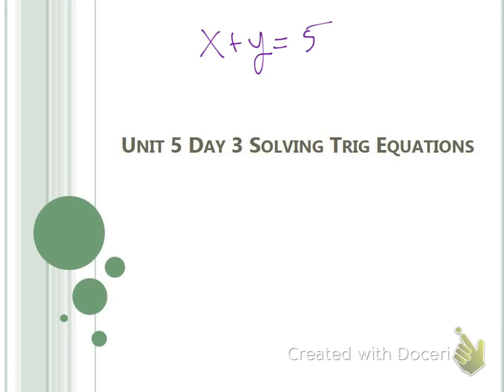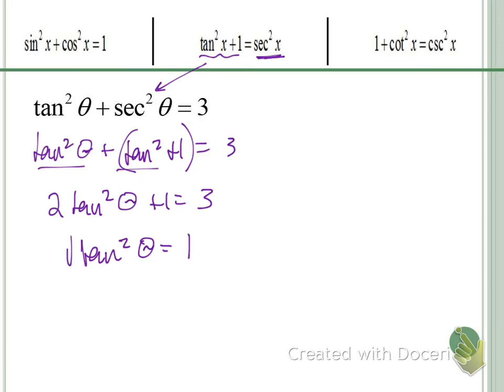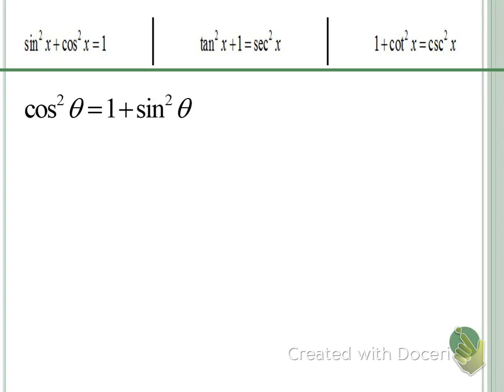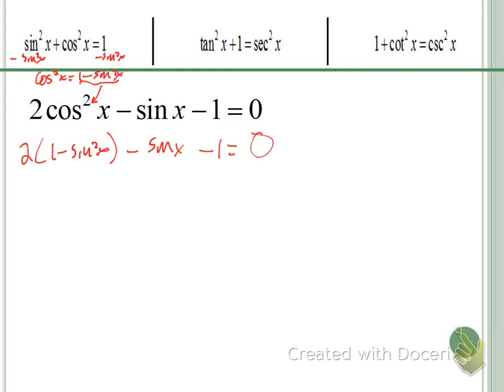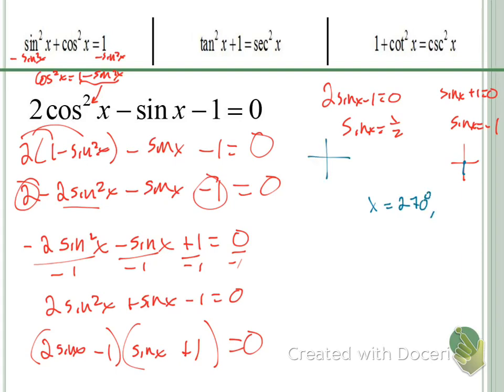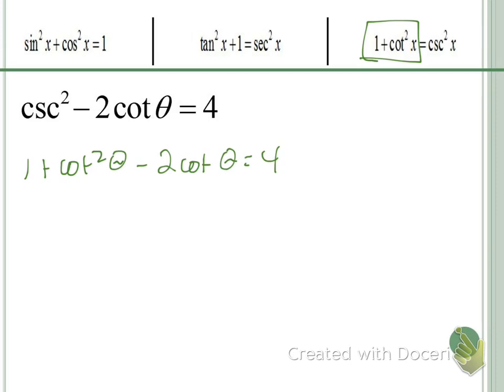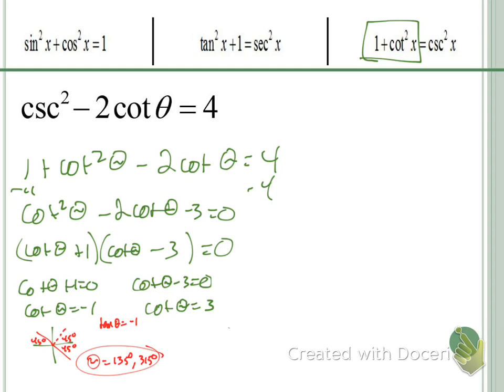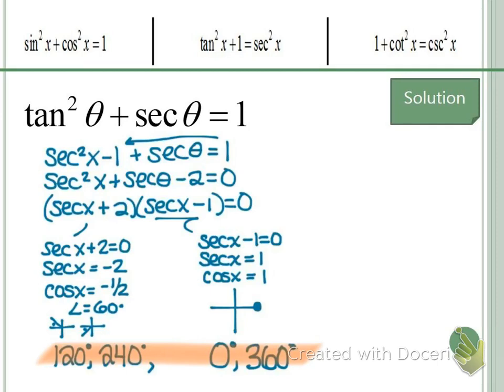Trigonometry Solving Equations Day 3